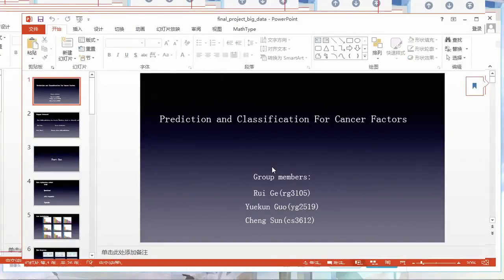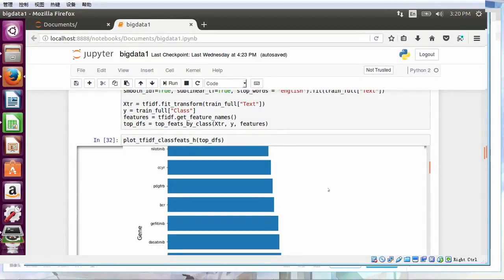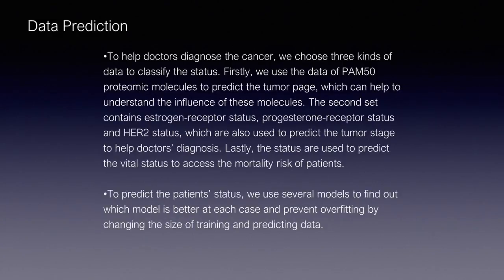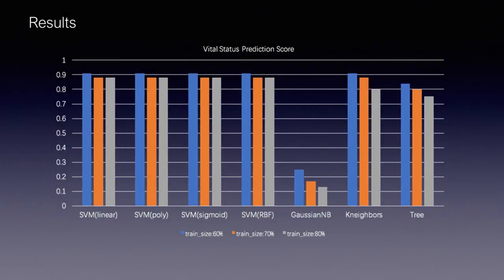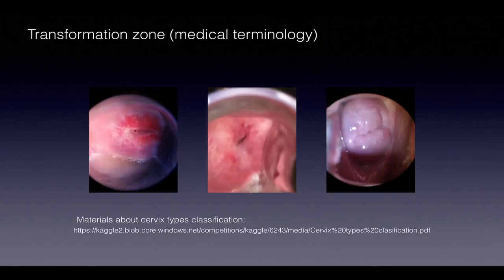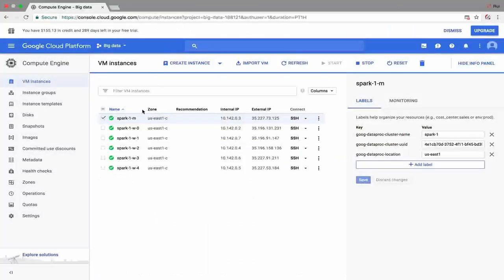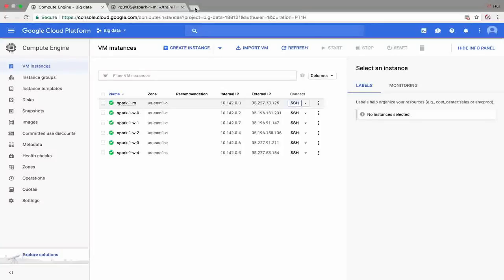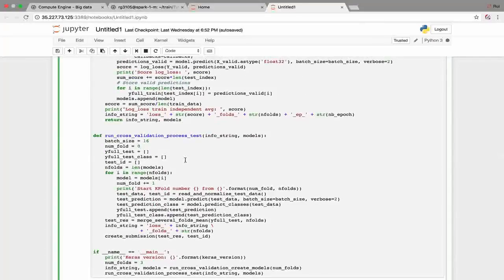Big Data Final Project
This is the presentation video for Group 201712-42